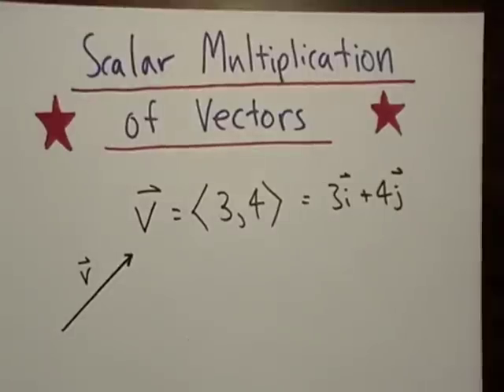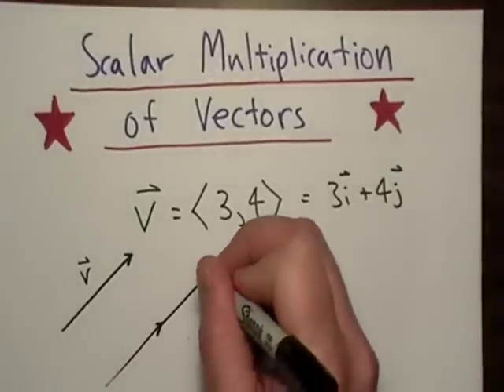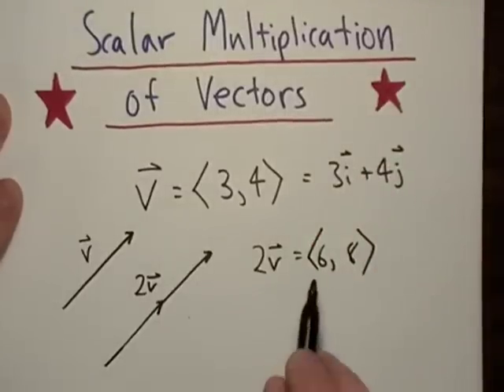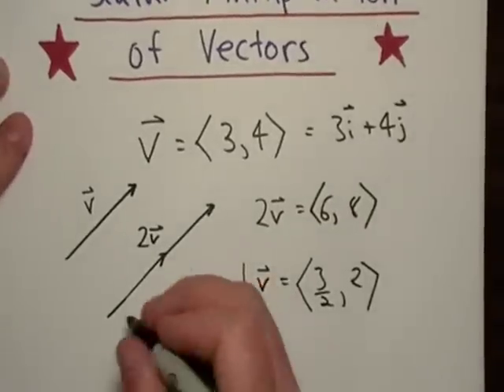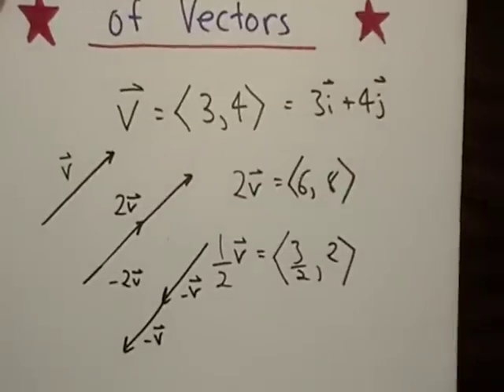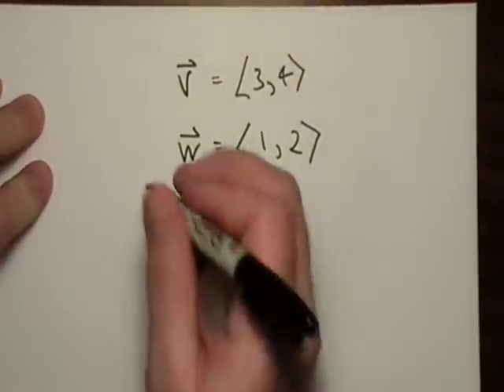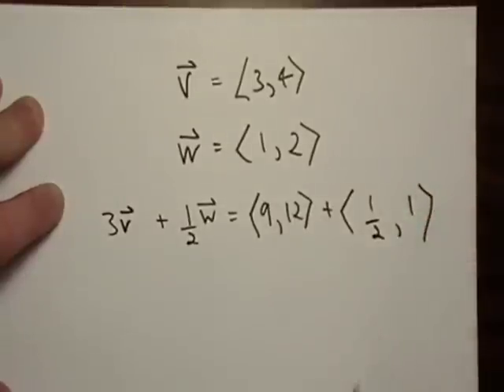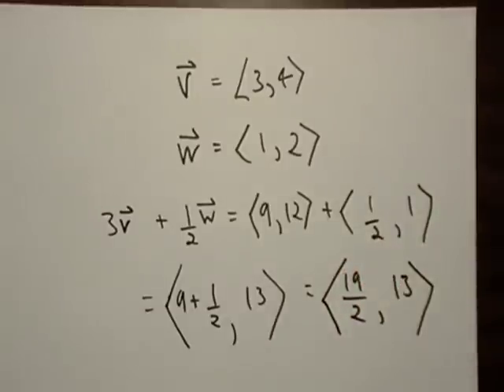Scalar Multiplication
Scaling a vector